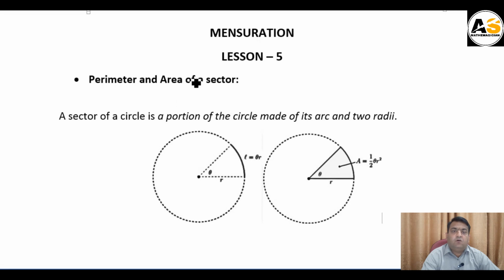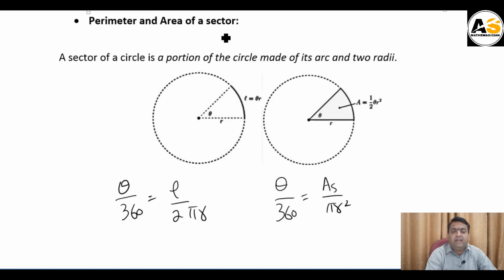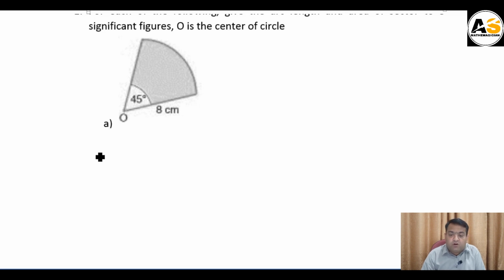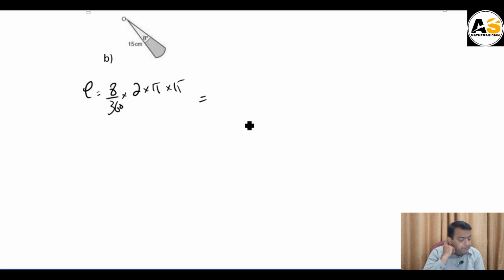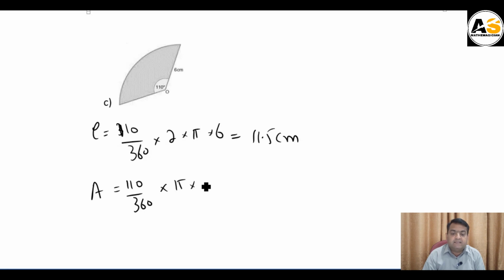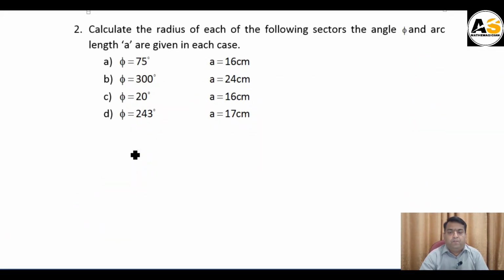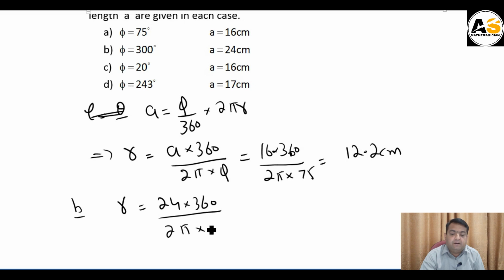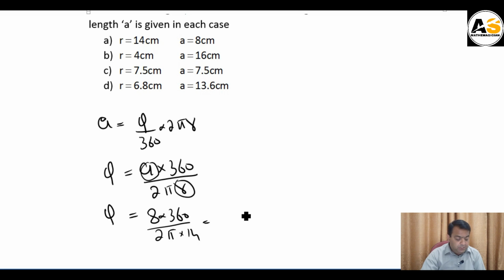Mensuration (O Levels and IGCSE) Arc Length and Area of a Sector)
In this video we will learn to find the Arc Length and Area of a Sector